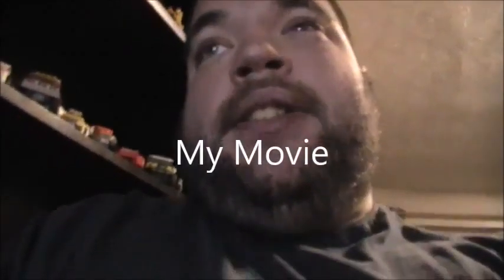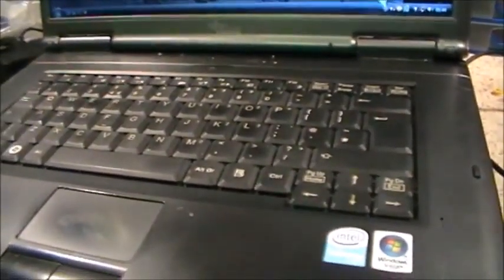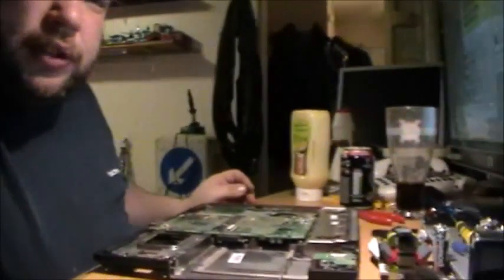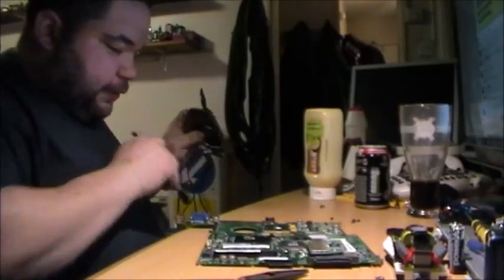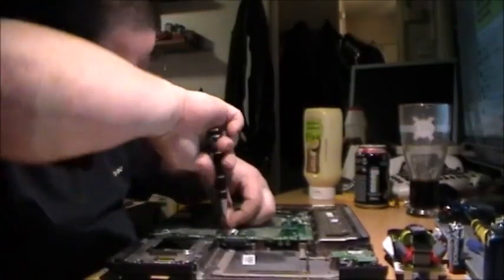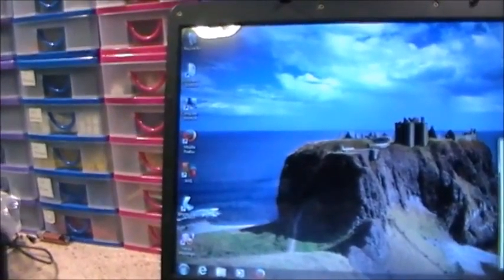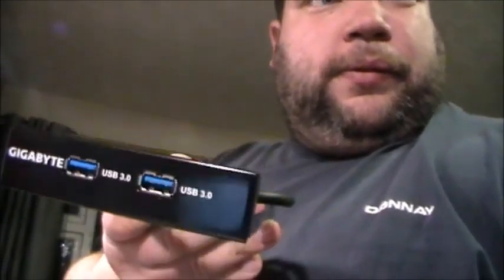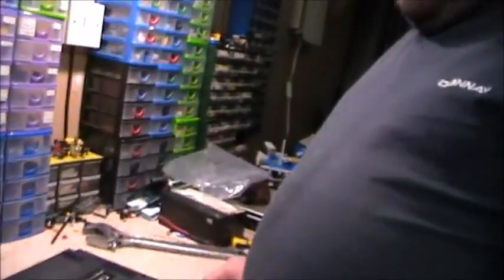Advent 7302 laptop repair, upcoming cool project.